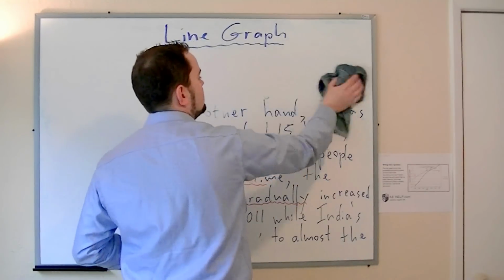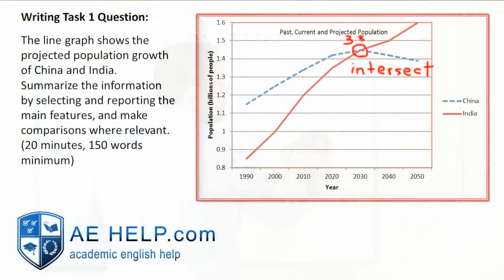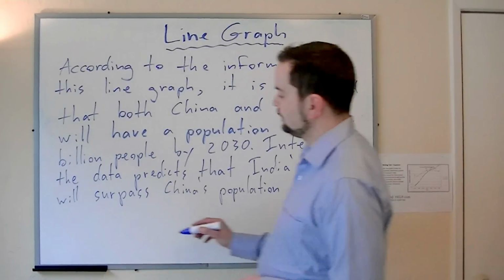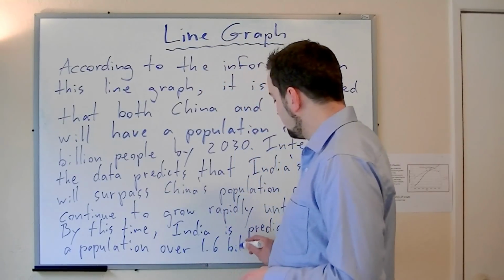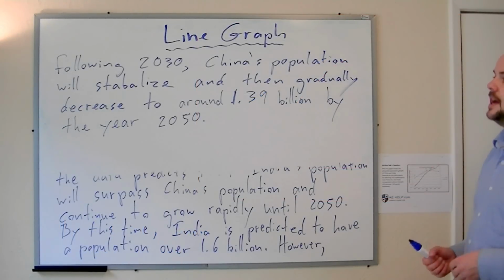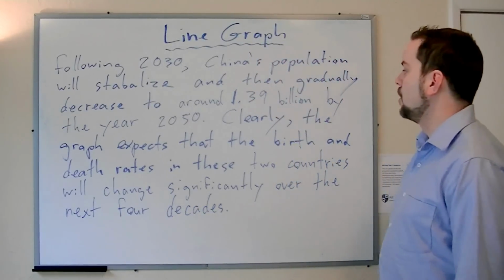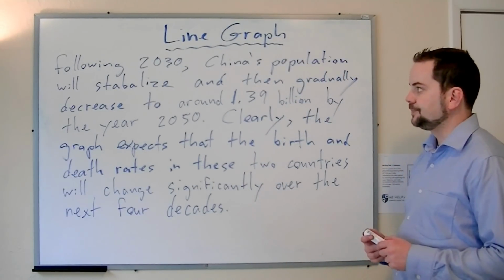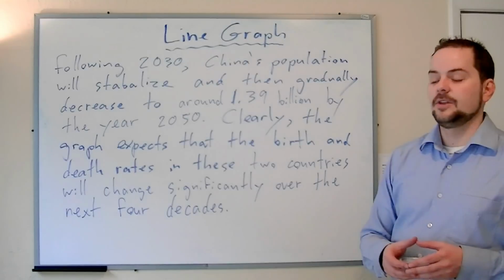IELTS task 1 writing line graph example with structure part 2 of 2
Line graph example with explanation - part 2 of 2.This lesson describes the structure of the paragraph for the six types of graphs, charts, diagrams, and tables which can be seen in the IELTS academic test to help you get a high score. It is a video in a series that teaches the steps needed for the 150 word paragraph to quickly and easily get a good score on this task. By watching this series, a clear idea of how to write for IELTS task 1 line graphs can be understood. The lessons include important vocabulary to use for task 1 writing in the test. There are opportunities for you to practice different types of task 1 writing after learning their full descriptions with examples. Enjoy.